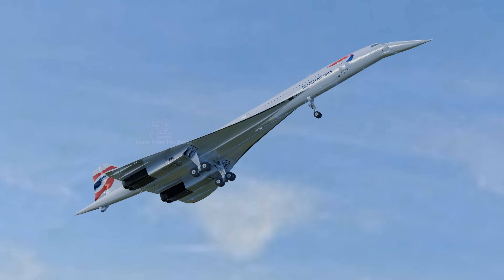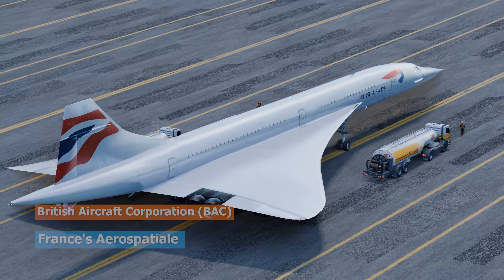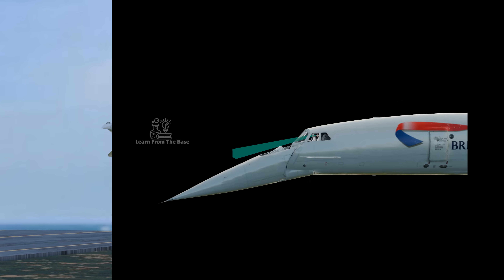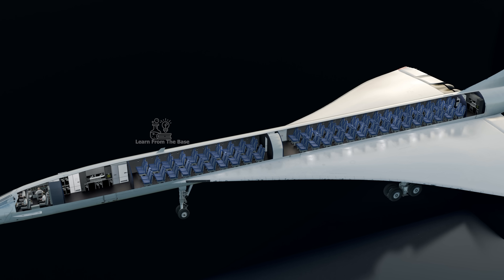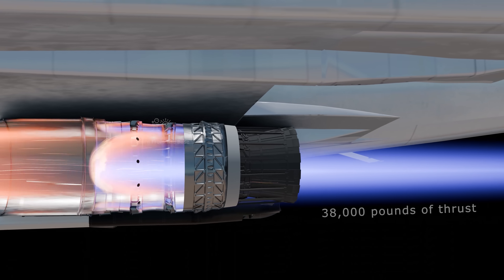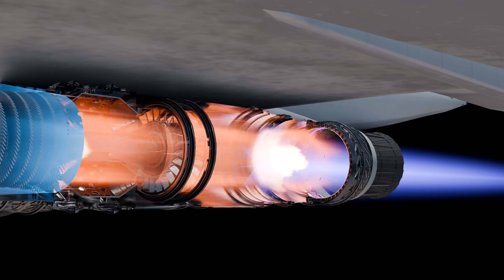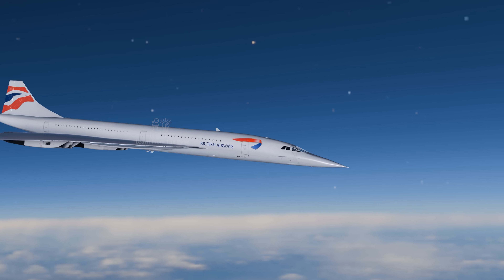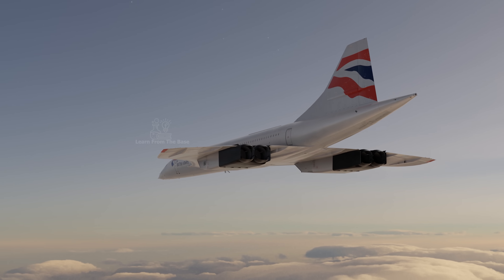How Concorde Worked: Inside the World's Fastest Passenger Jet@Learnfromthebase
The Concorde was a true aviation marvel—flying at twice the speed of sound while redefining luxury travel. Yet its story was not without tragedy: in July 2000, Air France Flight 4590 crashed shortly after takeoff, claiming 113 lives. Combined with rising maintenance costs and dwindling passenger numbers, this accident led to Concorde’s retirement in 2003. Today, surviving Concorde airframes are preserved in museums worldwide, serving as proud reminders of an era when commercial flight broke all boundaries.